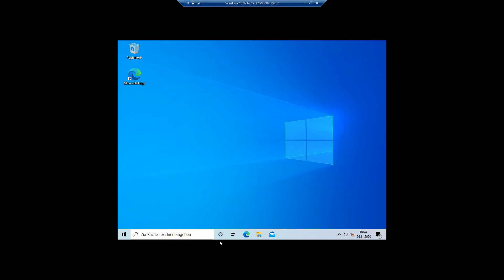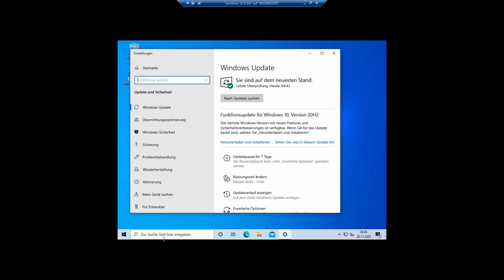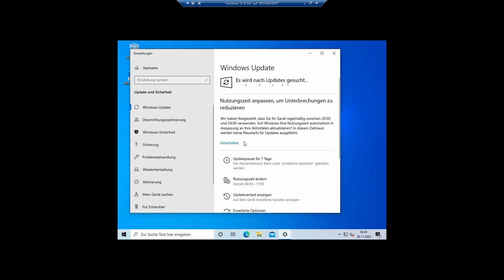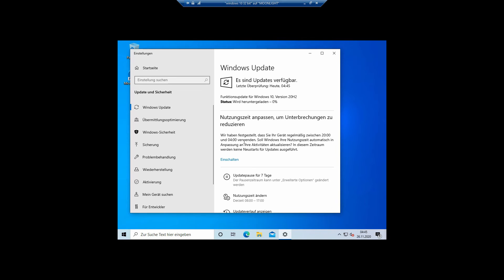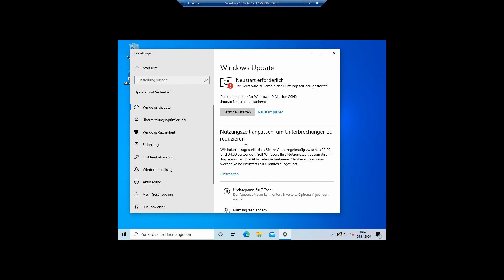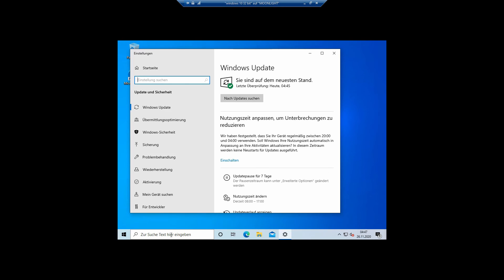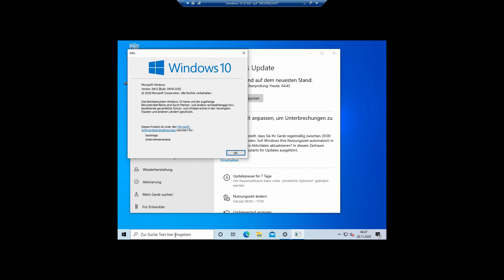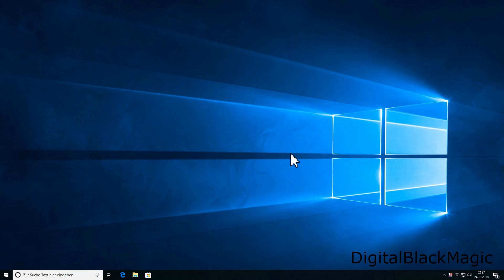036 install a Windows 10 feature update quickly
In this Video I will show you how to install a Windows feature update quickly.  And without the usual pain.